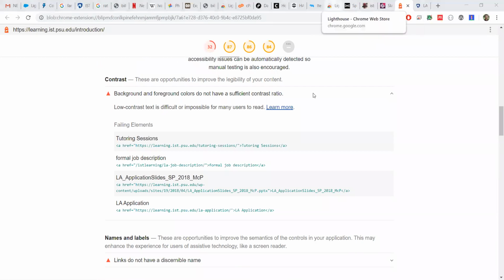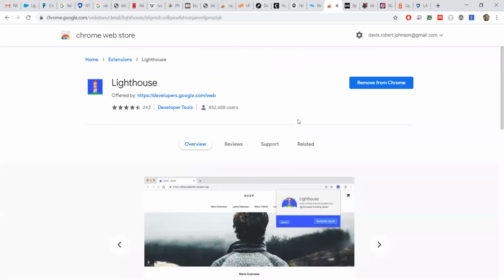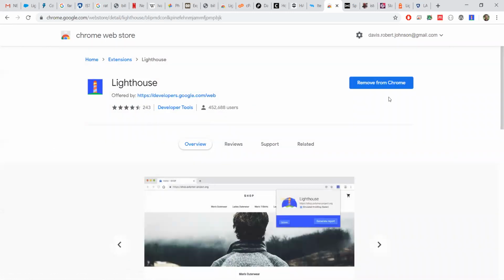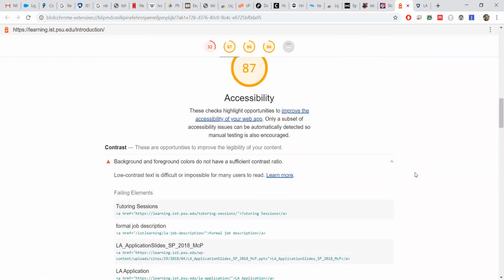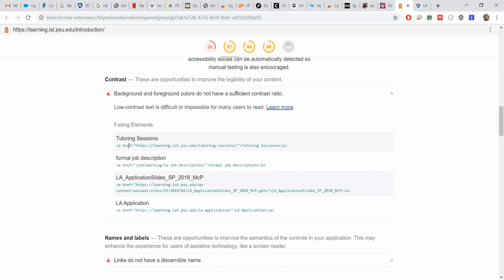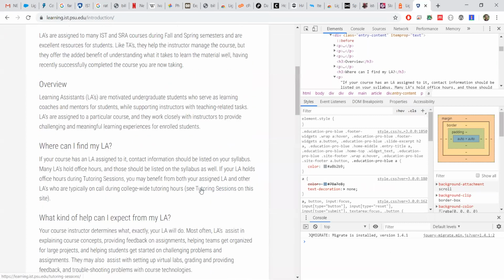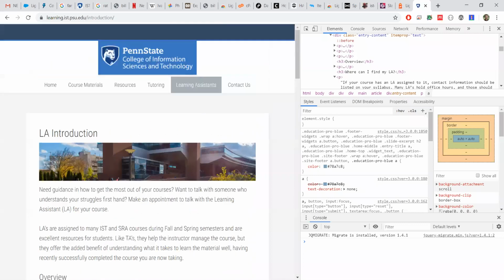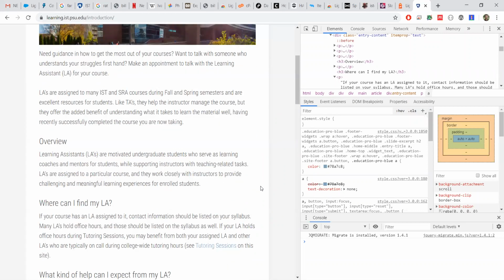8bitDav explains Auditing Websites for Accessibility